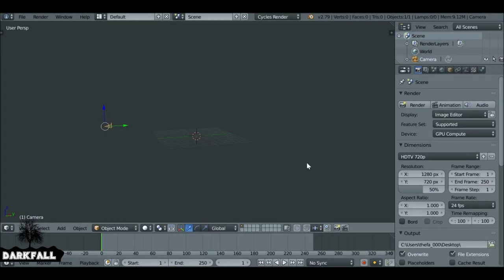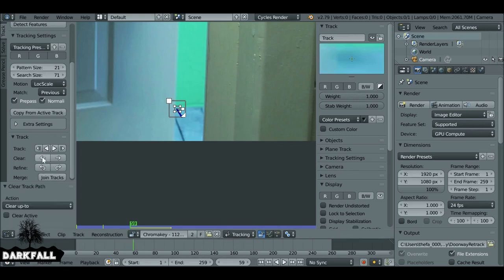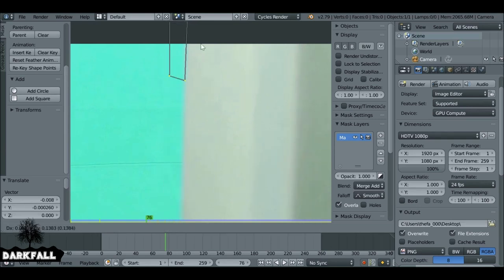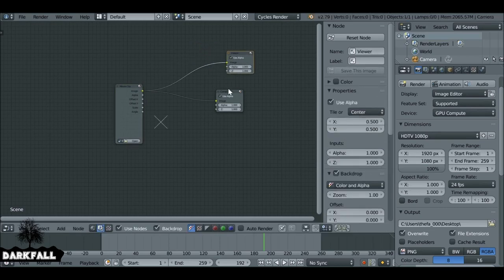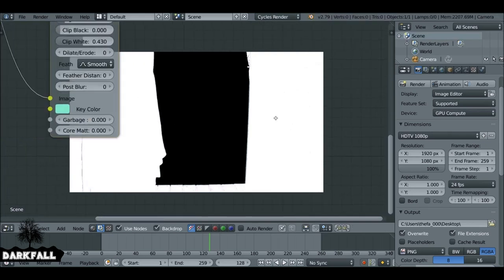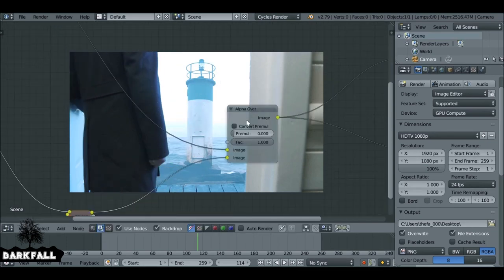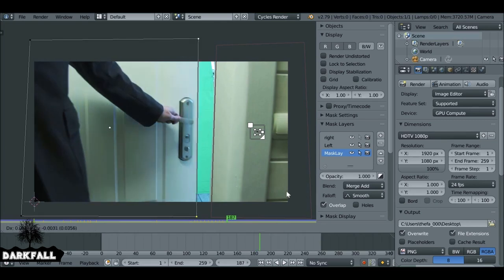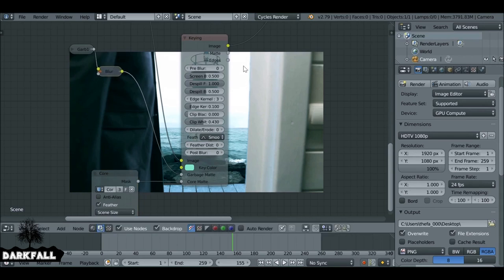Blender Compositing VFX Tutorial : Doorway to another World [Green Screen and Masking]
In this Blender Compositing VFX Tutorial, we will be creating a kind of "Through the Doorway" type VFX shot using the Node Editor.

We will be using two video clips (links below) and combining them to create this other worldly effect. We will need to key out the Green Screen and do some masking.

Since the Foreground Video is moving we need to track and match the Background so be sure to pick a good tracking point. If (like me) you have one that sucks you may notice some sliding/jumping. If that happens, re-track and try again.

We also create a couple of masks and animate them to match the footage, we then utilize the Keying node's Garbage and Core Features to clean it up.

I then added some effects to finish it off. If you want to see what nodes I used for this step, check out our facebook group. There are some images of the node setup.

If you create something awesome, you should post it to our facebook group!.

Links